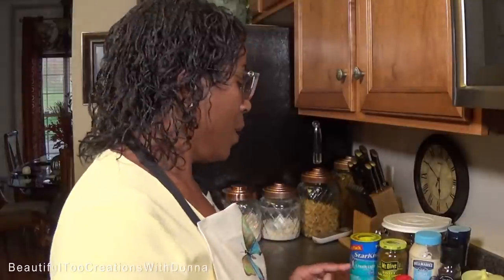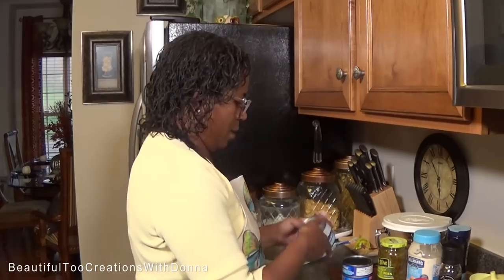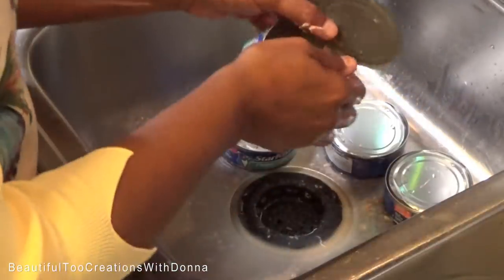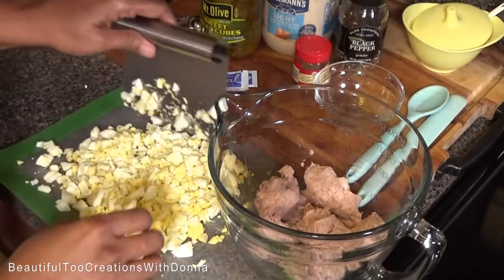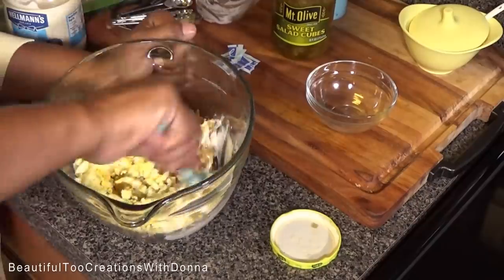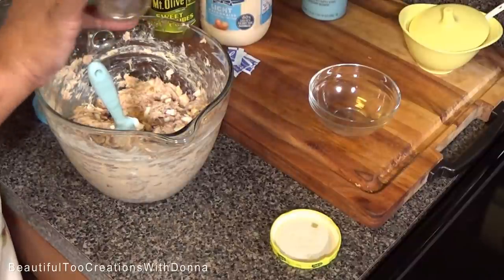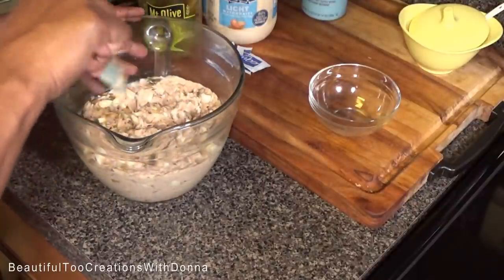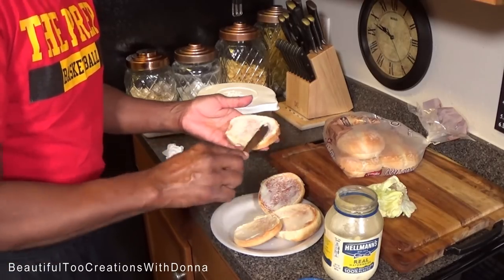Delicious Tuna Salad | Easy Recipe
Today I made this delicious Tuna Salad! This is a very easy recipe that I always enjoy making and eating especially when I'm trying to eat healthier! Watch & Enjoy! TunaSalad Delicious Easy Recipe
INGREDIENTS I USED:

Tuna packed in Water
Mayonnaise
Eggs
Sweet Salad Cubes
Celery Seeds
Salt
Pepper
Sugar